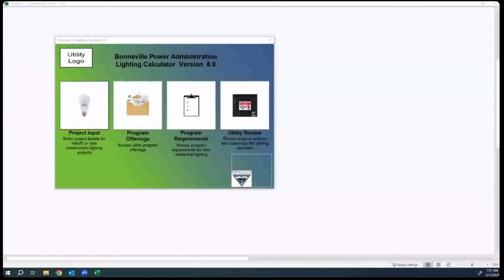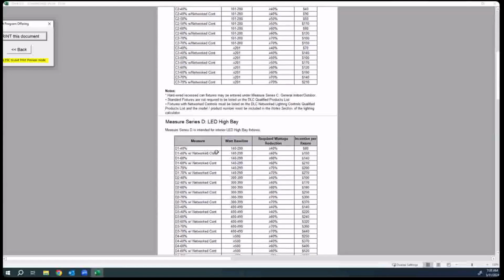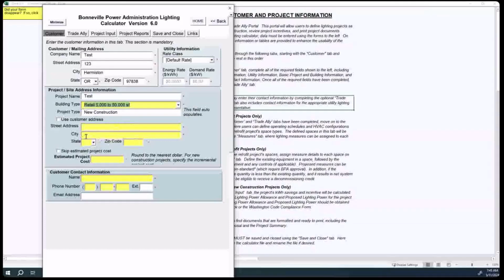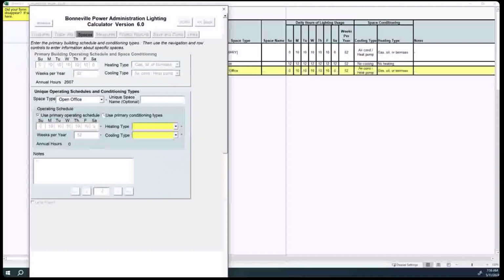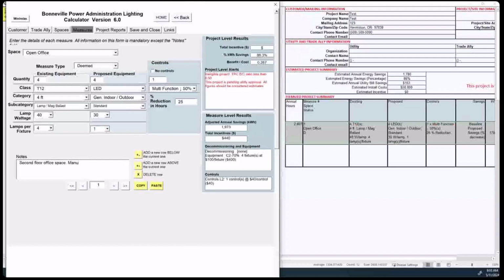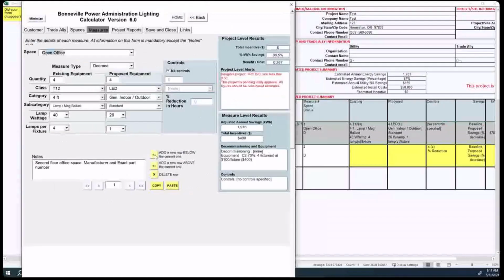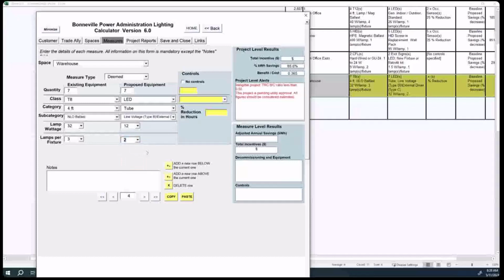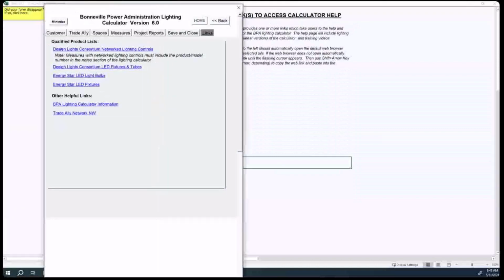BPA Webinar: BPA Nonresidential Lighting Calculator v6.0 training (May 31, 2024)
Demonstration video from a recent contractor training webinar on how to properly use the nonresidential lighting calculator v6.0. Webinar recorded May 31, 2024.